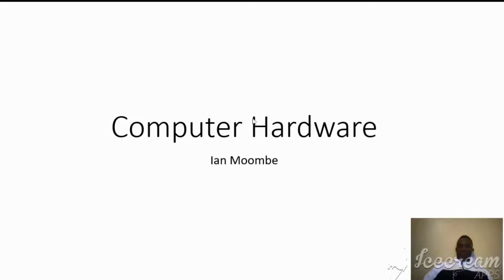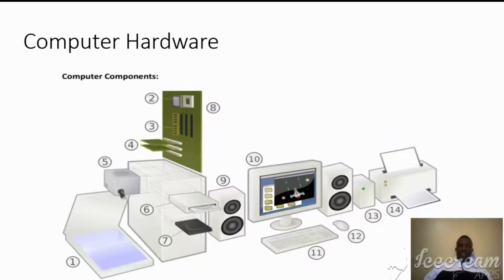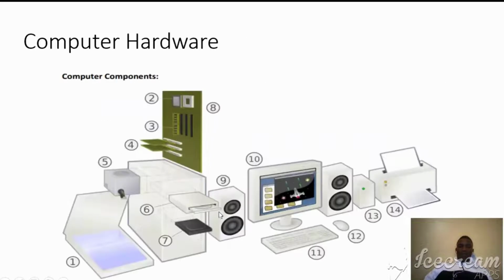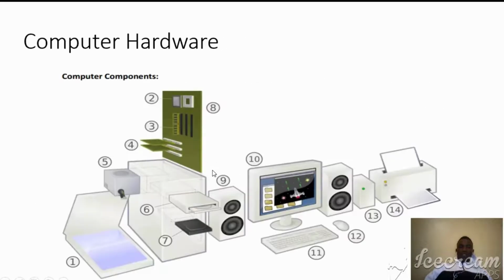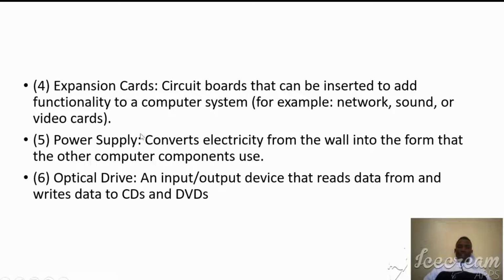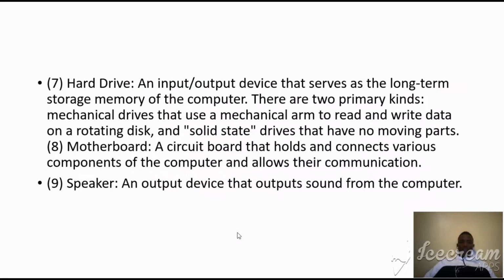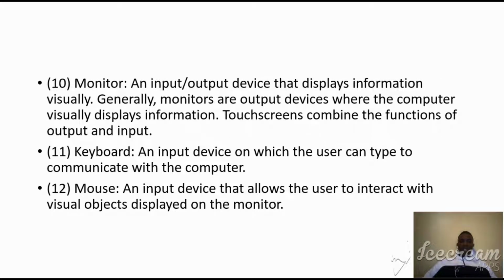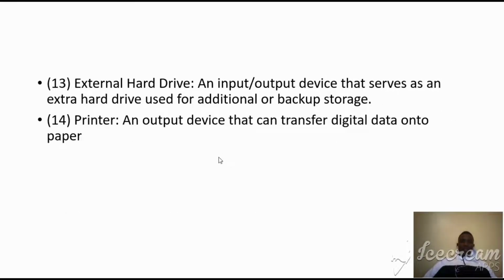Lesson 2: Computer Hardware